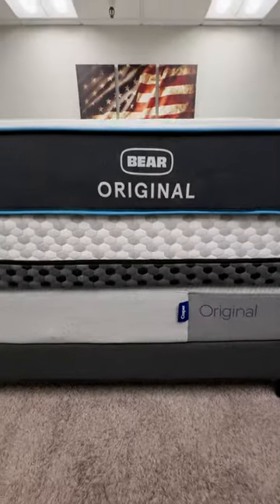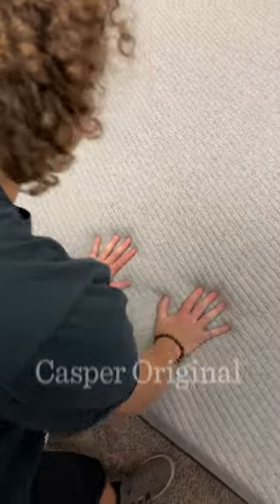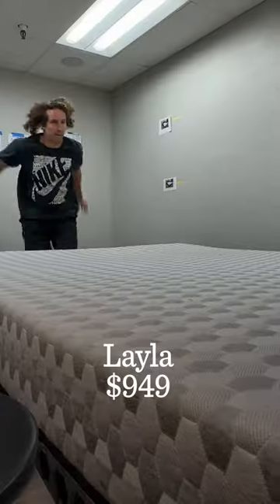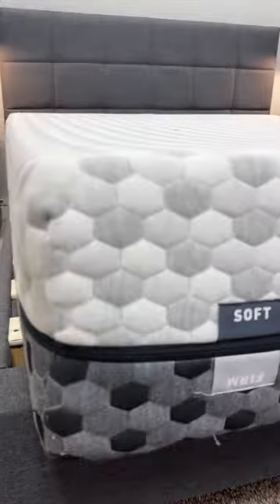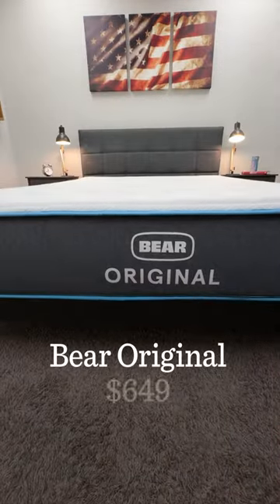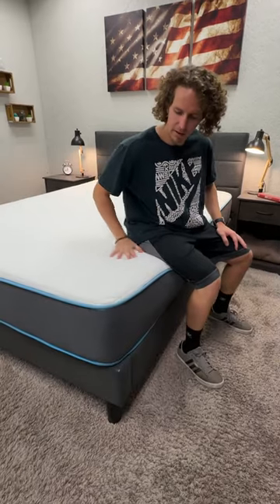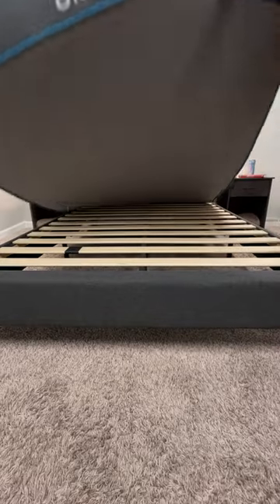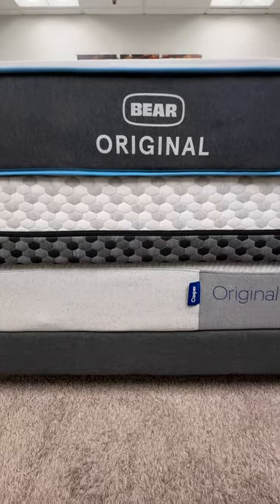Best Mattresses in a Box for 2023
We’ve rounded up the best mattresses that come in a box so you don’t have to spend hours searching.